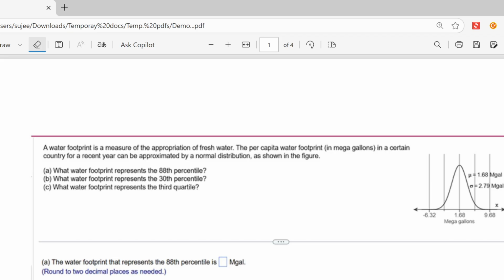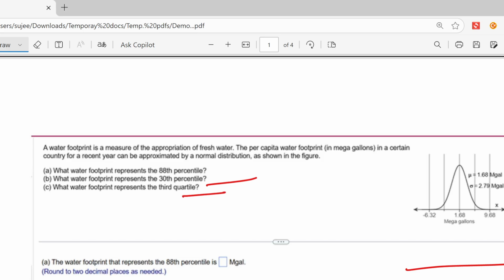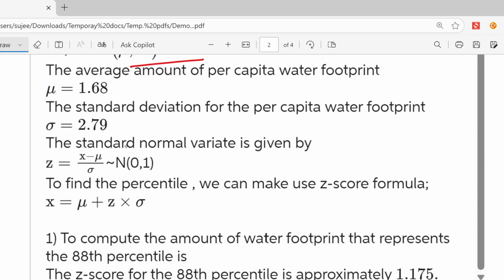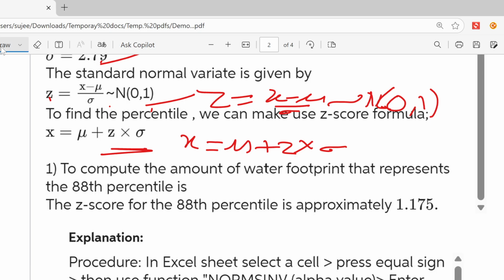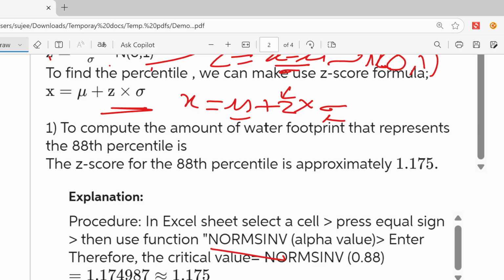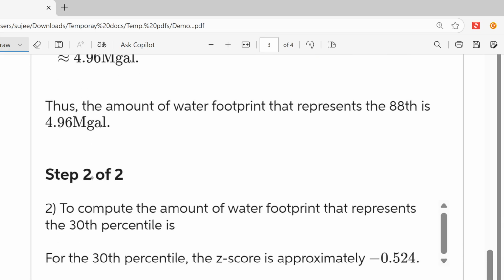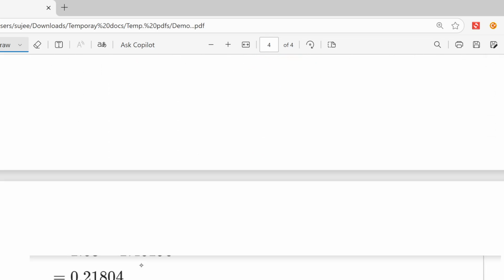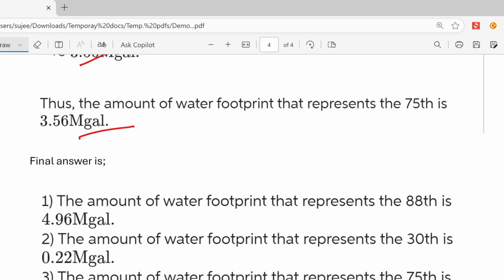Percentile Conversion to the Number.